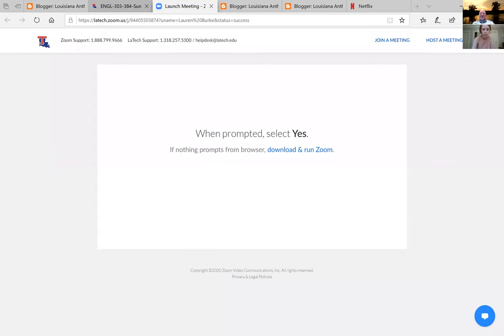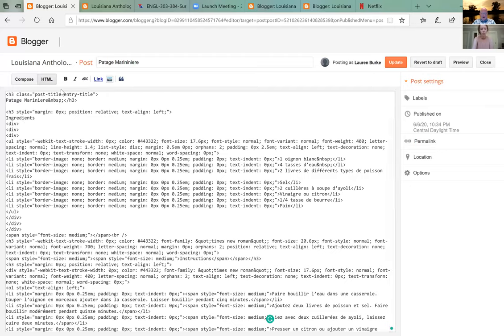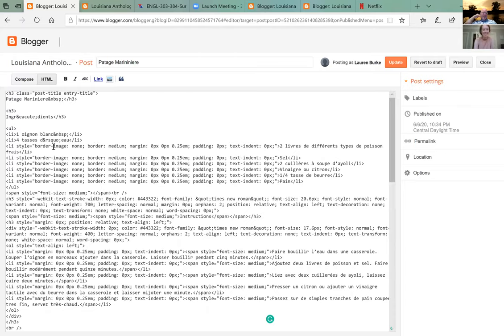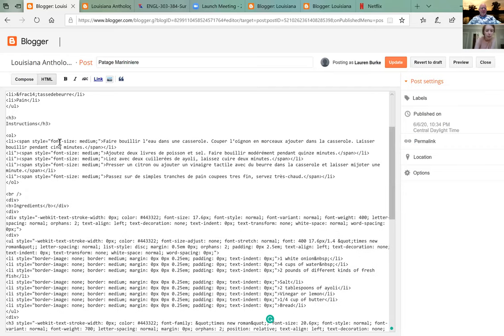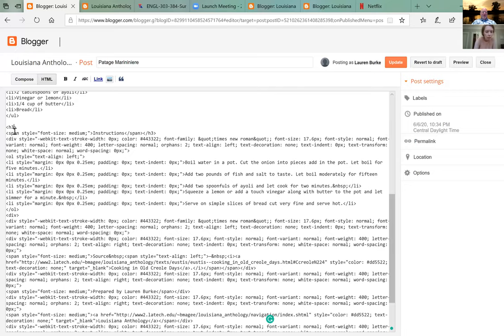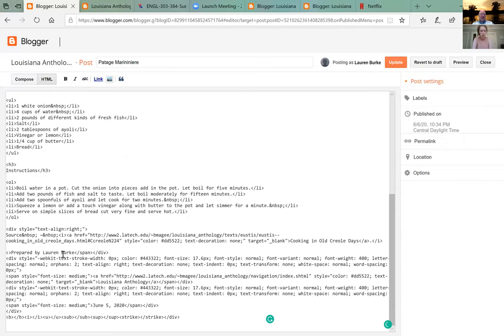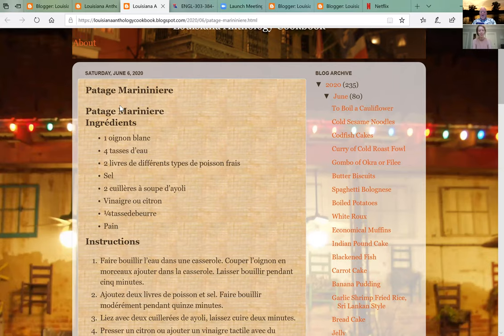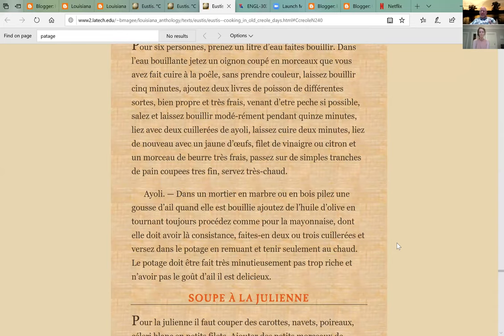Editing Your Recipes on Classic Blogger - Tutorial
This is a tutorial for my students showing how to clean up your code in Blogger as you edit your recipes for the Louisiana Anthology Cookbook,

Here is the associated lecture.